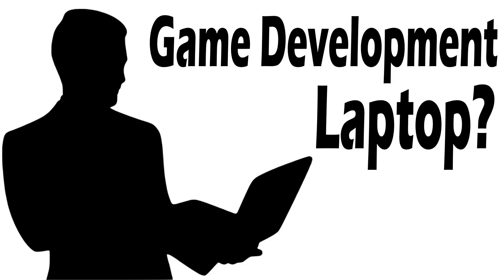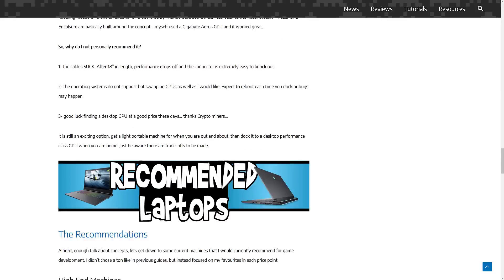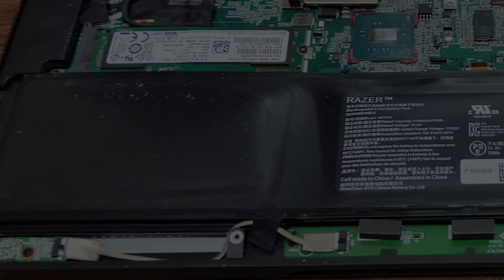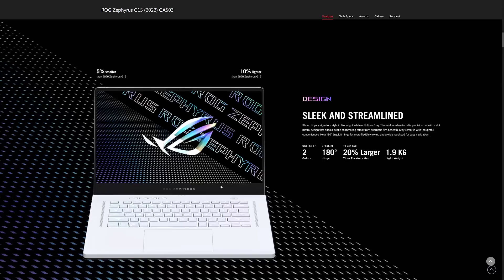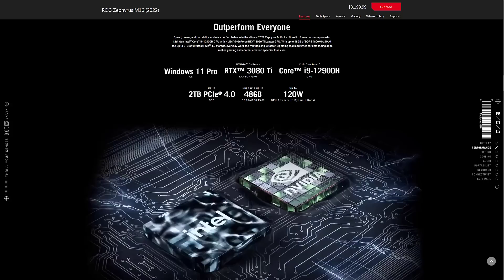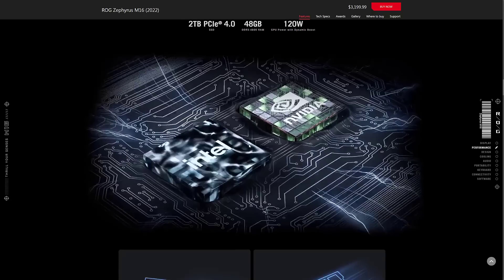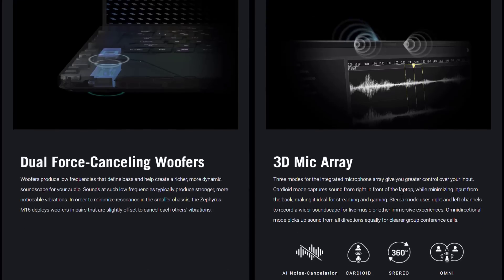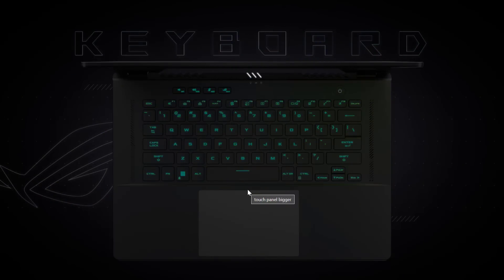Laptop For Game Development -- What I Chose... And Why in 2022.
Last October I did my semi-annual Choosing A Game Development Laptop guide... and at the time, I didn't personally need a laptop.  Since then, my Razer is having problems, so I purchased a new laptop specifically for game development.

Did I buy the Zephyrus G15 I recommended in that video...?  No, but... I came very close.  So if you are thinking about buying a laptop for game development, this is what I ultimately choose, and why.

What I bought [Amazon]:

What I recommend if you want to save money[Amazon]:

Both the above are rock solid choices.  There is no way to buy directly from Asus... no idea why.